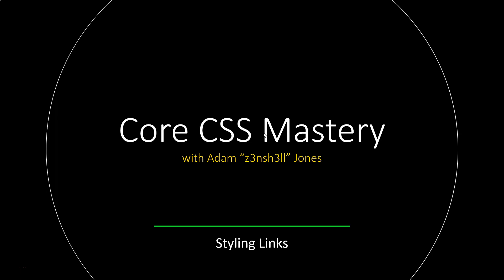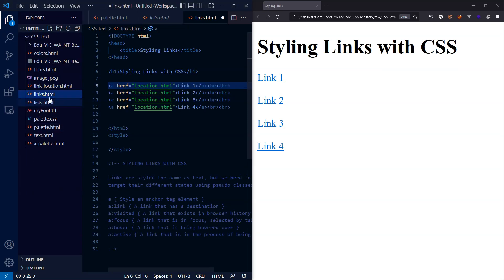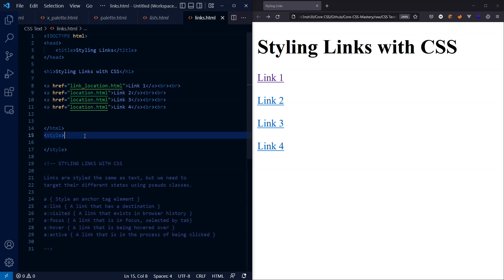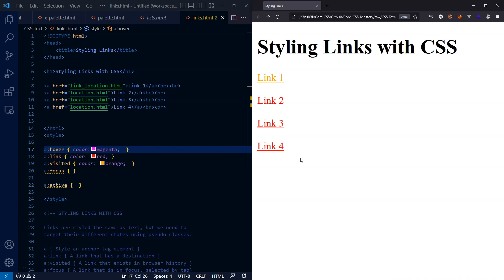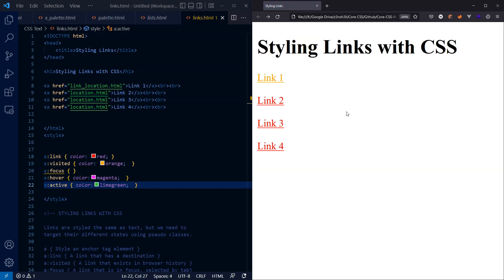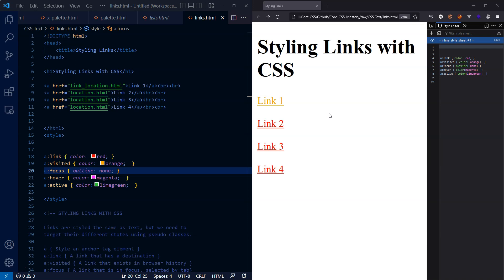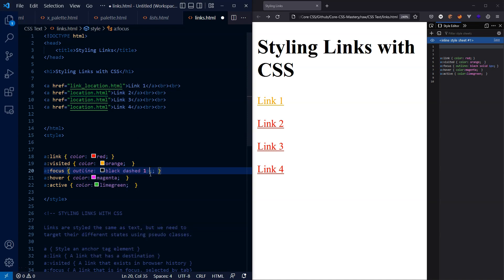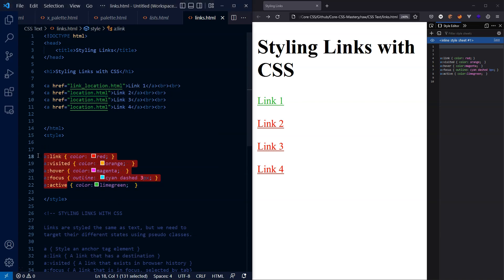Styling Links Using CSS - Core CSS Mastery 2.3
We take a look at styling links using CSS.

To style links using CSS we make use of what are known as "pseudo classes" in CSS. We use the following pseudo classes -

visited
hover
focus
active

We also discuss the CSS outline property and how it differs from the CSS border property.

00:00 Intro
00:42 Links default styles
03:23 Styling links with pseudo classes
07:17 Styling focus